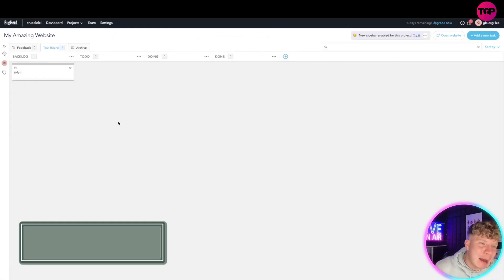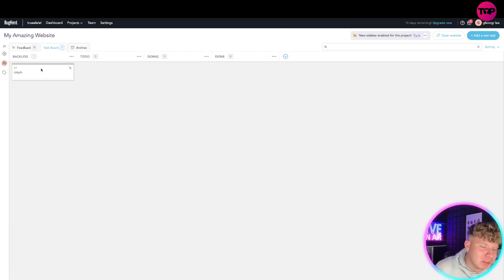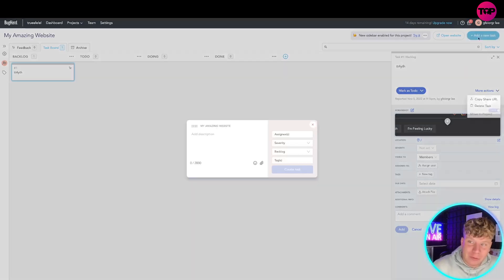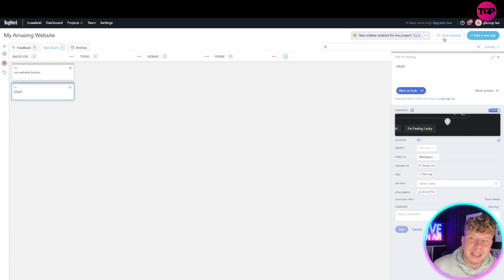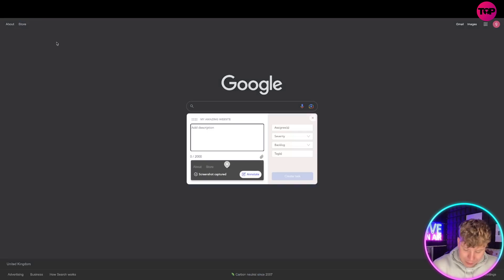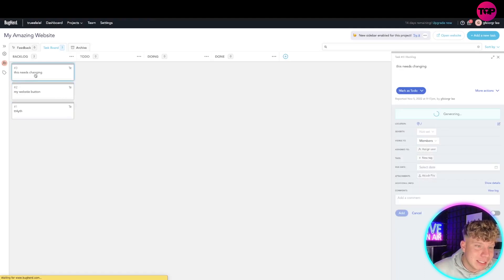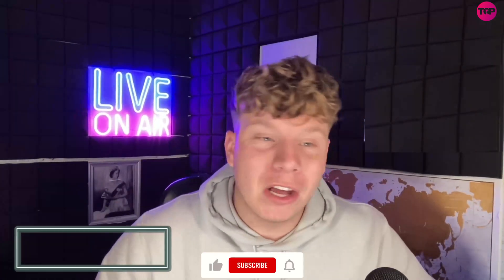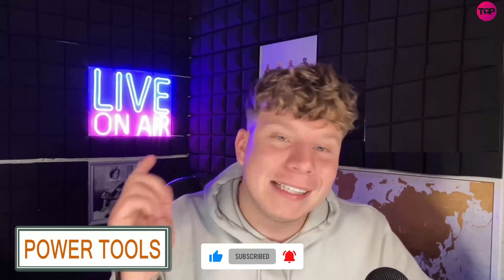Software Development 🎯 Which Is The best tool for Bug Tracking?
Software Development | Power Tools | New Power Tools

Make website reviews effortless with the easiest bug tracker and feedback tool.

BugHerd is the best tool to collect, organise and act on website feedback.
No steep learning curve for your clients to give website feedback with BugHerd.

BugHerd’s website feedback tool significantly reduces the time your team spends on wading through unclear, unactionable feedback.

BugHerd is a bug tracking and visual feedback platform that helps designers, developers, testers, and clients collaborate on website feedback. It provides an easy-to-use tool for collecting, organizing, and acting on feedback information to help resolve issues, manage tasks, and streamline communication during and after website development. Agencies, development teams, and all stakeholders are able to reduce the time completing website projects using a single platform.

BugHerd Review: Features and Strengths
BugHerd provides an intuitive point-and-click interface for easy website feedback. Users can pin feedback directly to page elements of the web page. They can install the software with either a Java snippet or through a browser extension. Clients can quickly provide feedback to their website without having to learn coding or any technical knowledge.

Currently, in beta, guests can also give feedback by recording a video of the screen. Video feedback is useful for showing multi-step interactions and other complex actions or situations.

Comprehensive Feedback
BugHerd collects comprehensive technical information so users can send issues and errors with the right context and allow designers and developers to resolve them with precision. Users can capture a screen recording or screenshot and annotate it.

Testers, reviewers, or clients can pin their feedback to the specific website element, not just in a screen location. The software also supports real-time commenting for seamless collaboration.

Task Management, Version Control, Personalized Dashboard, and More
BugHerd simplifies bug tracking and issue resolution with a Kanban-like Task Board for effective management and completion of tasks. It is a robust tool that allows users to create as many projects as needed and invite unlimited guests for comprehensive feedback.

The visual feedback software has a built-in version control feature that lets developers update bug information from commit log messages. Its version control syncs with GitHub, GitLab, or BitBucket. It also integrates with Slack, Zapier, Integromat, and WordPress.

Who Uses BugHerd?
BugHerd is ideal for small and midsize businesses in need of a bug tracking and visual feedback solution. Many marketing agencies, web development agencies, and in-house teams use the software for QA and UAT testing, eCommerce, eLearning, and new website building.

Why Choose BugHerd?
BugHerd is an efficient tool that streamlines the website development process. All stakeholders, from designers and developers, to end-users and clients, are able to communicate clearly and collaborate easily with a highly visual and intuitive bug tracking and feedback software. It provides the features like screenshot annotation, technical information, and task management board that simplify issue resolution and project collaboration.

I hope you found value in our Software Development Video!

⏰Timestamps⏰

00:00 - power tools Introduction.
00:11 - power tools project summary.
01:07- power tools project outro.